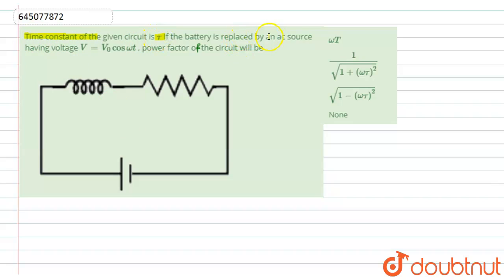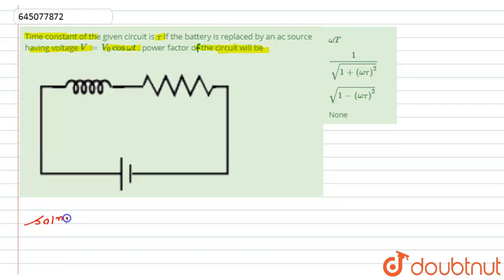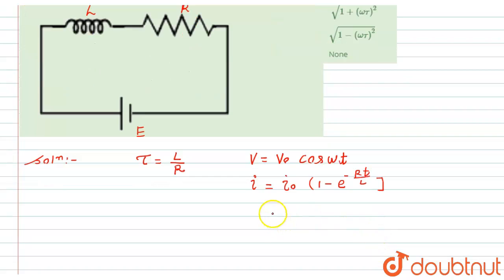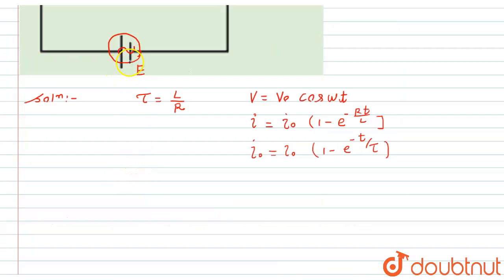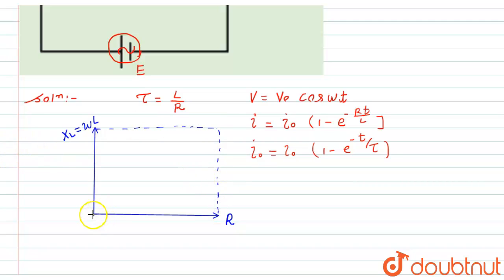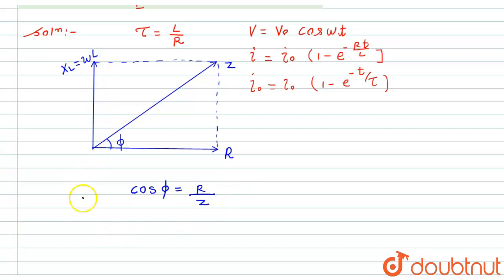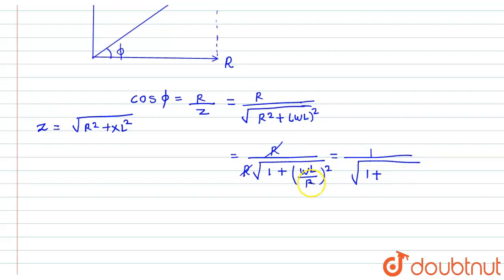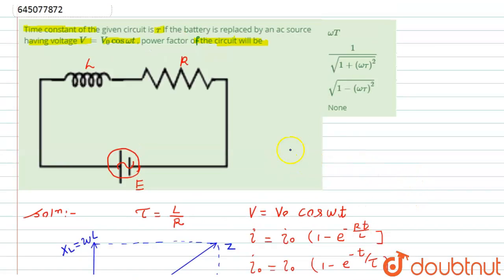Time constant of the given circuit is tau If thebattery is replaced by an ac source having volta...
Time constant of the given circuit is tau If thebattery is replaced by an ac source having voltage V =V_0cosomegat , power factor or the circuit will be
Class: 12
Subject: PHYSICS
Chapter: NTA NEET TEST 102
Board:NEET

👉 Have Any Query? Ask Us.